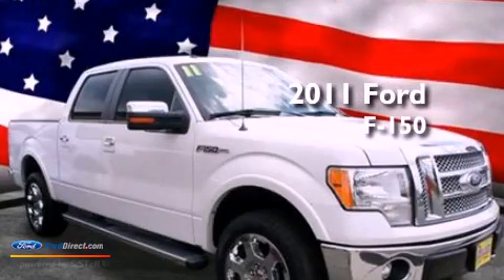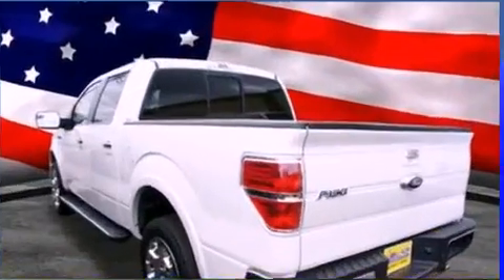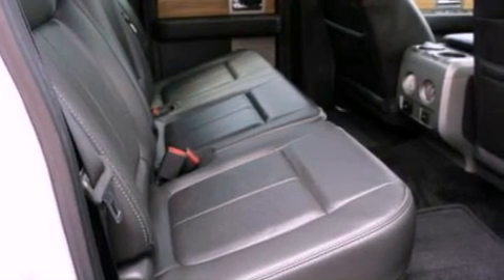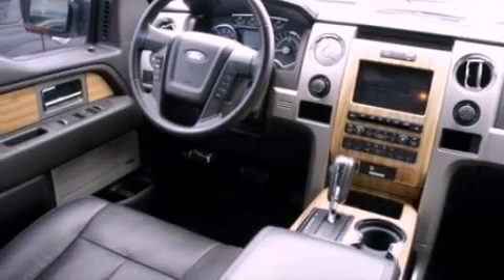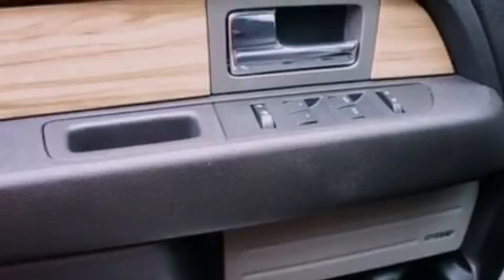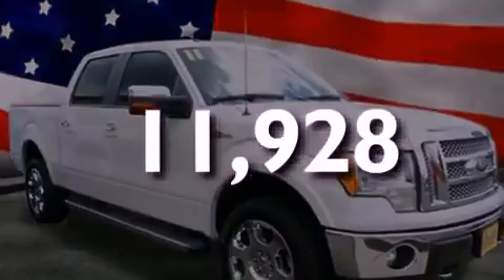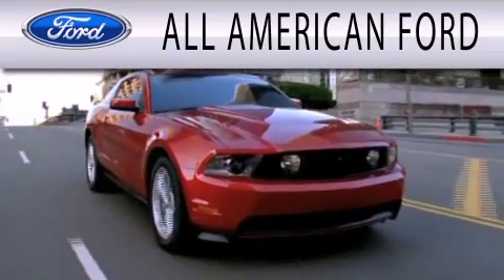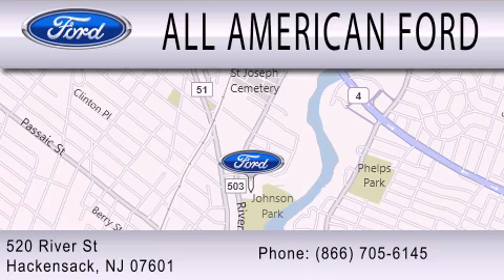Used 2011 FORD F-150 Hackensack NJ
Year : 2011
 Make : FORD
 Model : F-150
 Engine : 5.0L V8 32V MPFI DOHC FLEXIBLE FUEL
 Trans . : 6-SPEED AUTOMATIC
 Exterior : WHITE PLATINUM TRI-COAT METALLIC
 Miles : 11,928
 Interior : BLACK
 Stock : 12T1571A